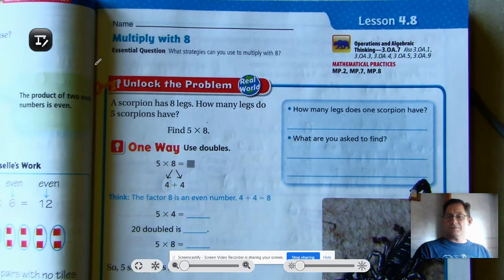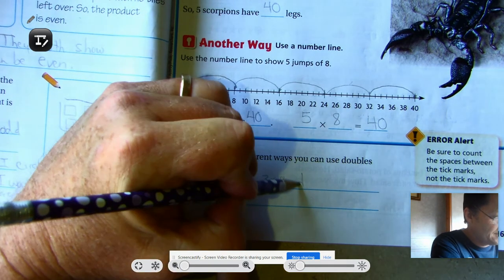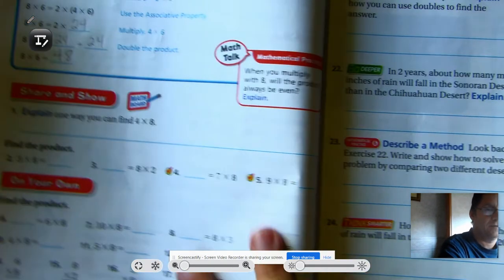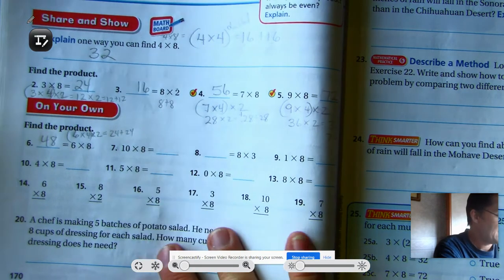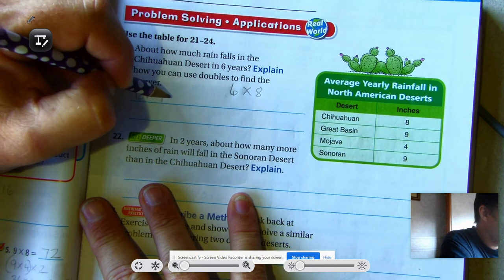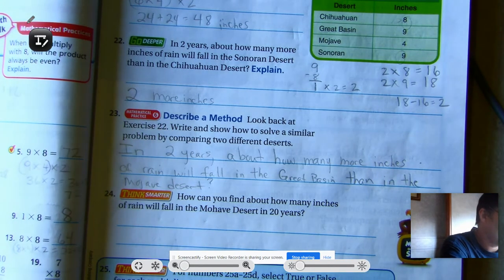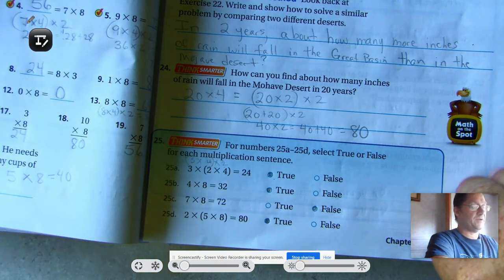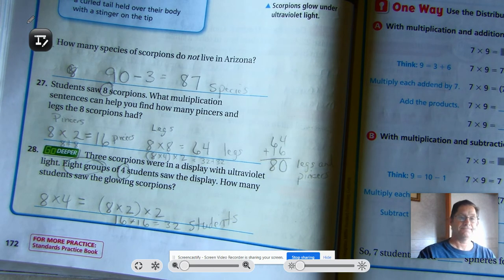3rd grade GO Math-Lesson 4.8 Multiply with 8 pages 169-172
This video covers Lesson 4.8 Multiply with 8 on pages 169-172 of the 3rd Grade GO Math textbook.